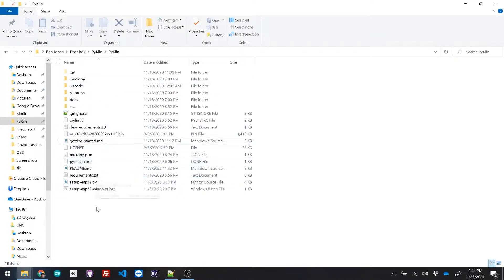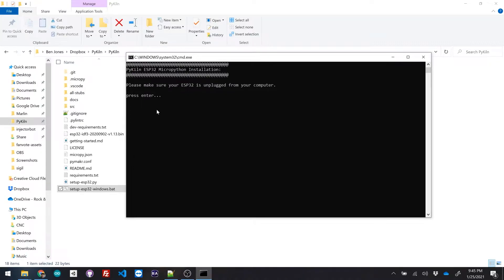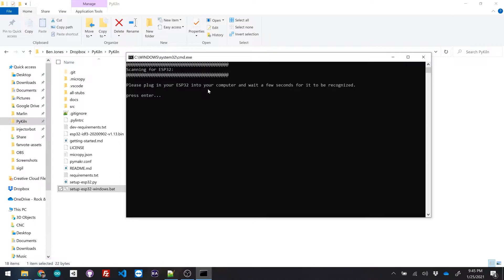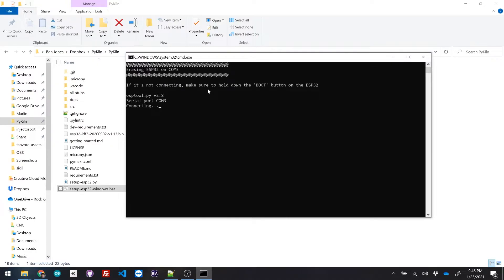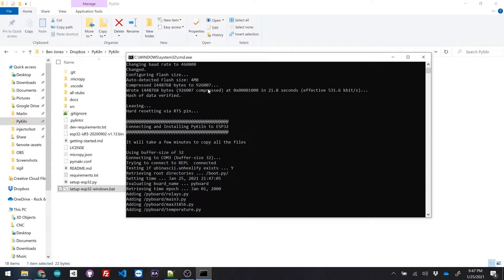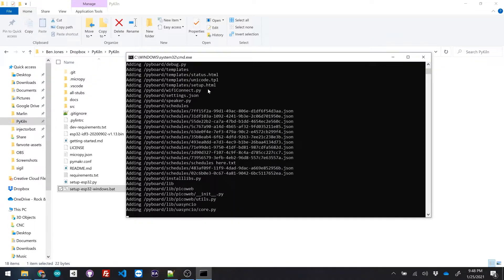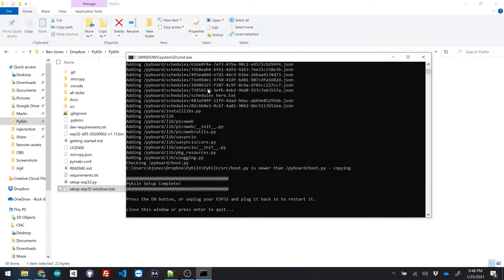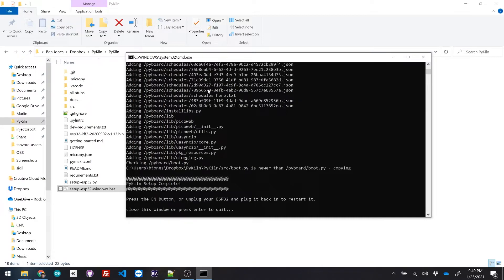Getting Started with MicroPython on ESP32 - EASY PyKiln Firmware Installation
It can be tricky to get started with MicroPython on the ESP32, but I put together a script to guide you through installing MicroPython and setting up your ESP32 for PyKiln, an open source web based kiln controller that runs on an ESP32 microcontroller.